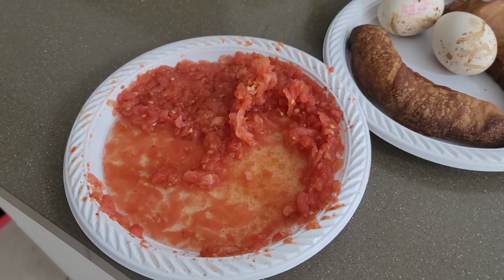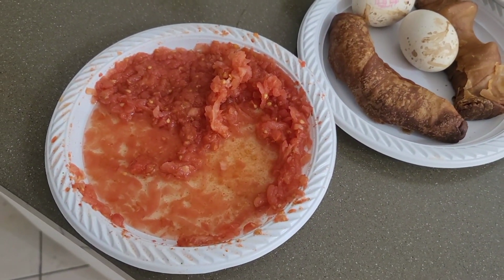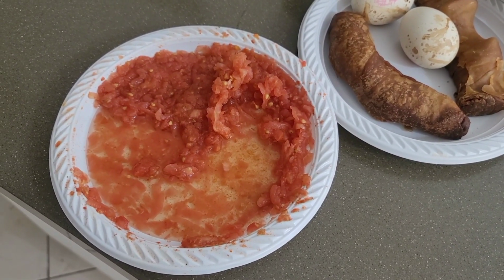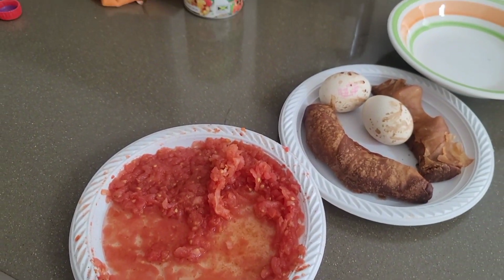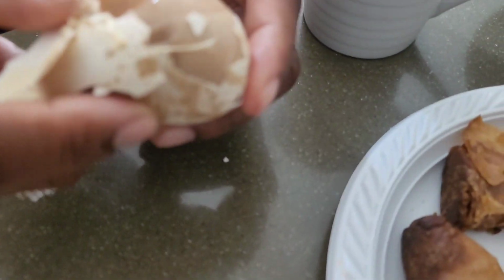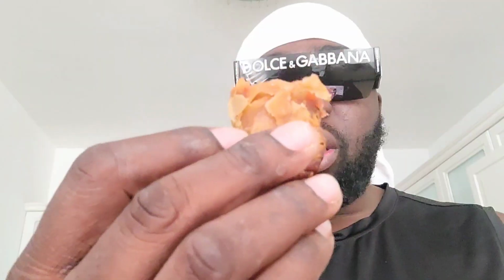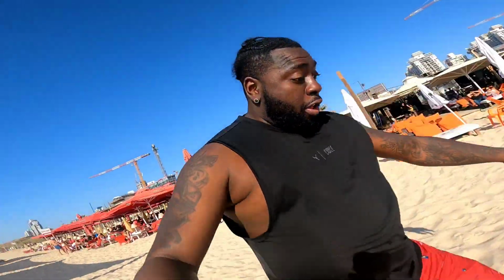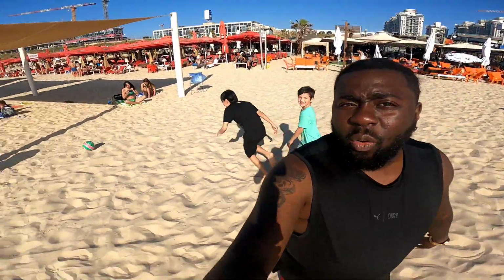BEACH DAY IN TEL A VIV (ISRAEL VLOG 7)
SNAPCHAT SEARCH "DJVJBLAZER"
LISTEN TO ALL MY MIXTAPES & LIVE AUDIO